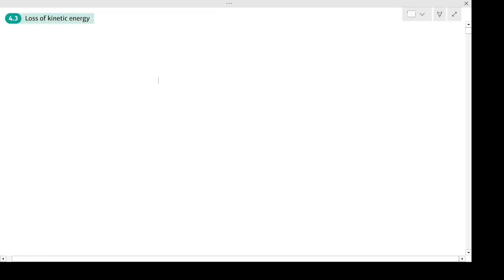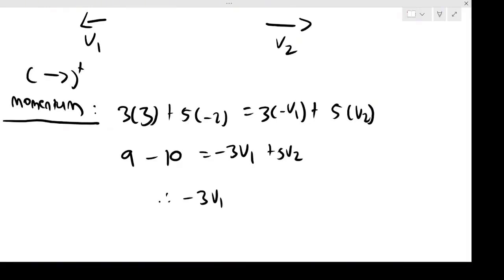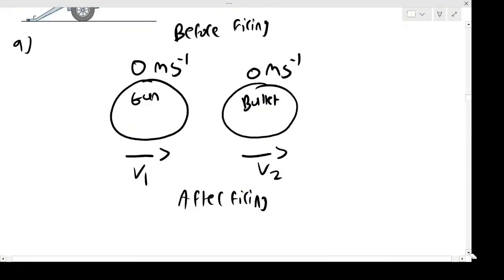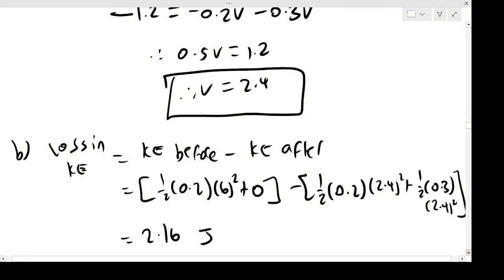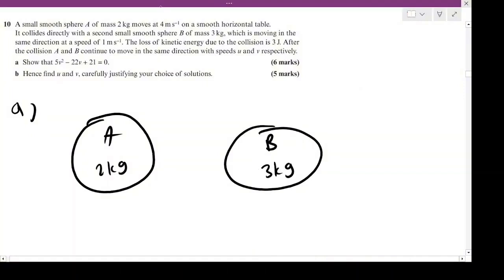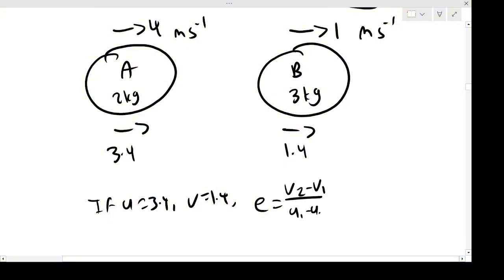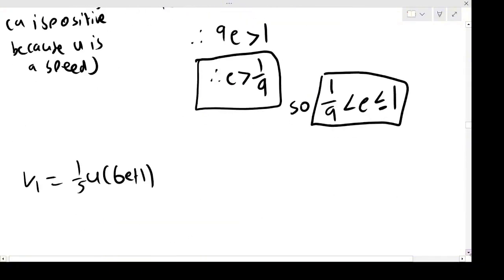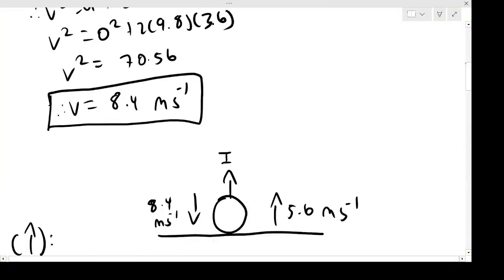Edexcel Further Maths FM1 Chapter 4.3 - Loss of Kinetic Energy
Time stamps:
00:00 - Intro
06:58 - Part 1: Simple Problems involving Kinetic Energy
28:19 - Part 2: Problems involving unfamiliar collisions
47:04 - Part 3: Harder problems with algebra and impulse
1:20:44 - Exam Questions